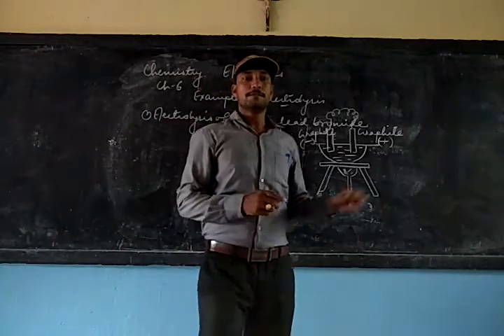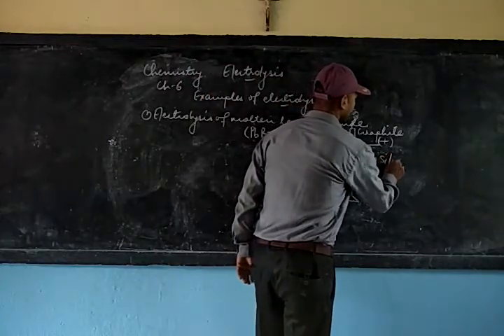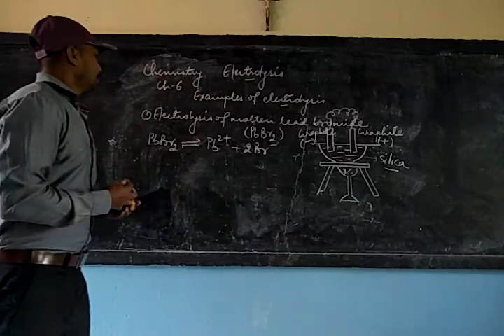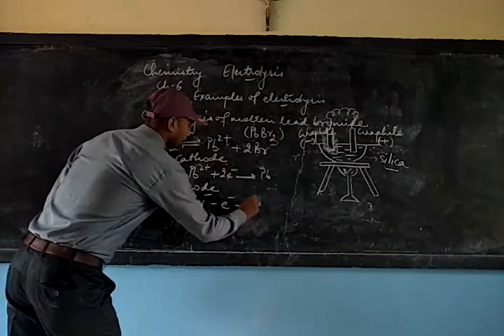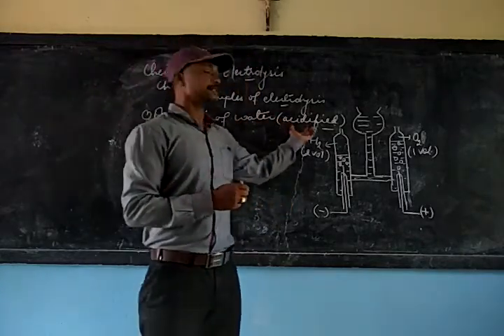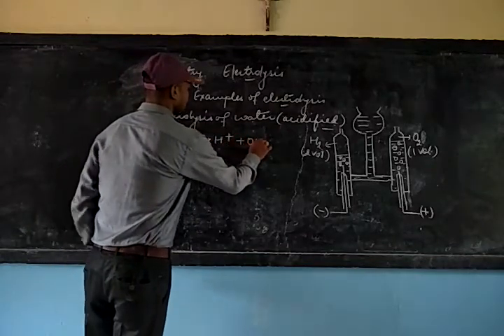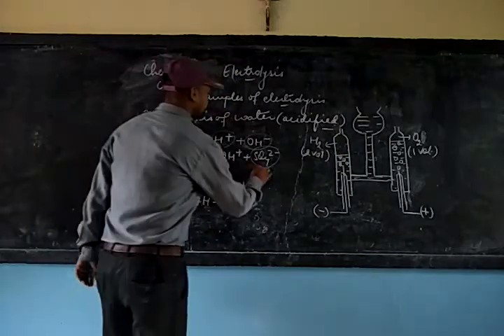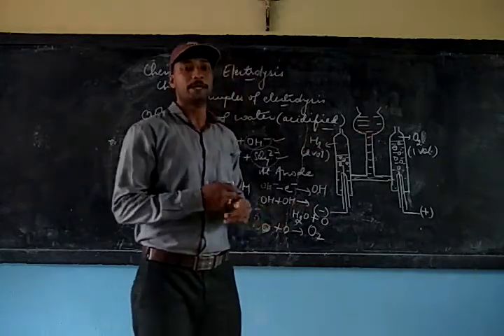Chemistry, Class 10, Ch 6 Electrolysis (Lead bromide and water)